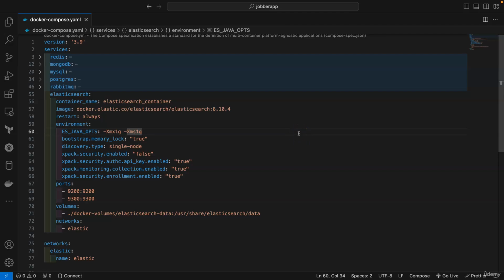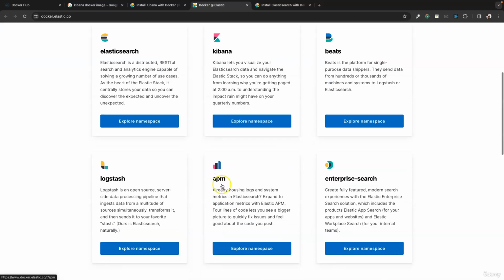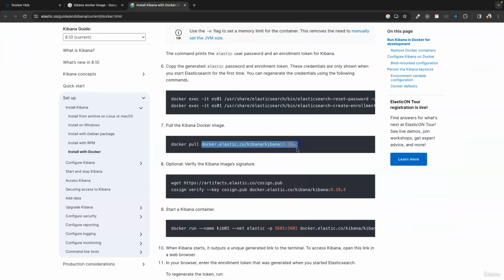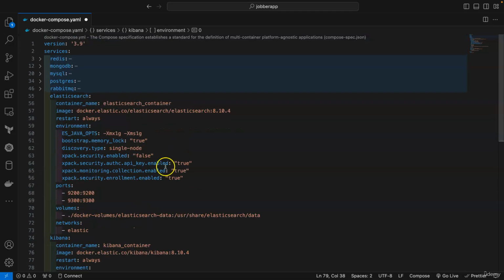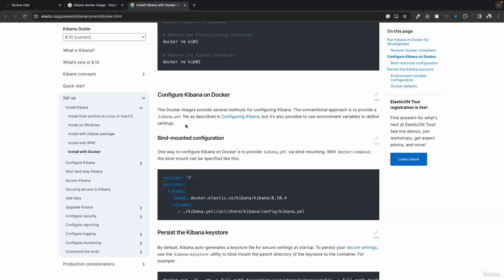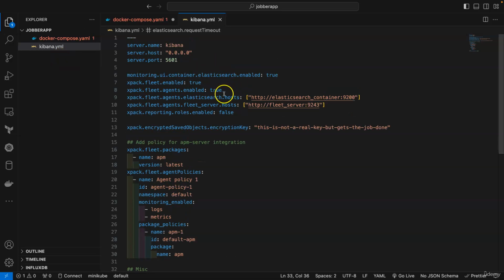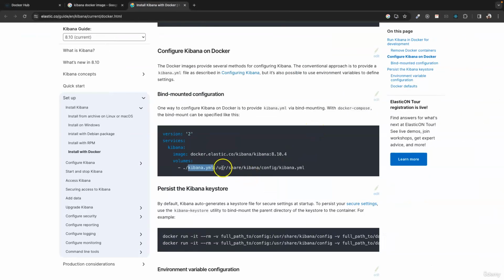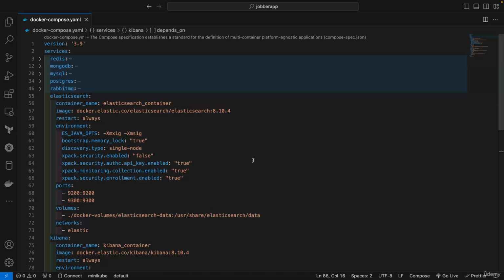26 Kibana service